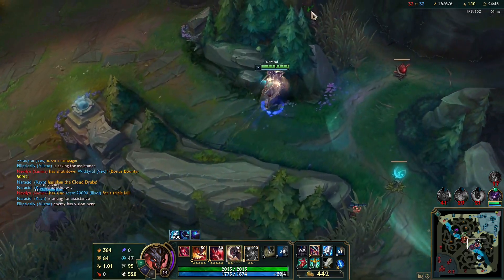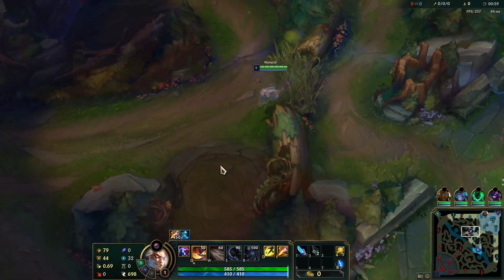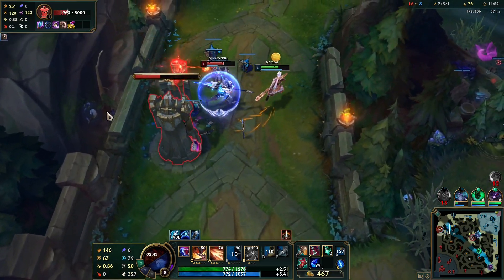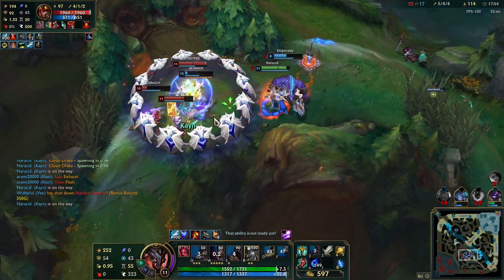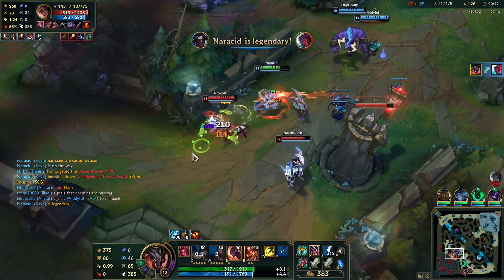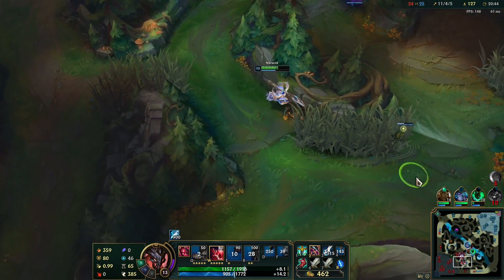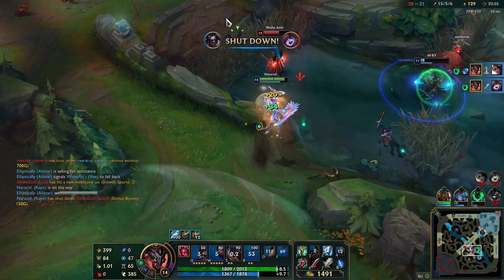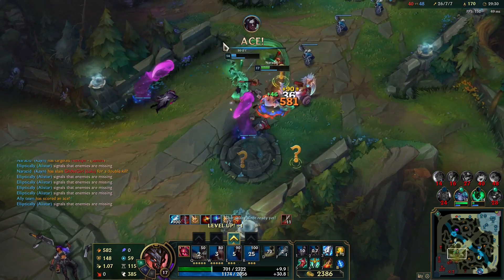Nightbringer Kayn vs Prestige Edition, Which One is Better..?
wished they fixed his face in the splash tho
Follow at: Twitch.tv/Naracid